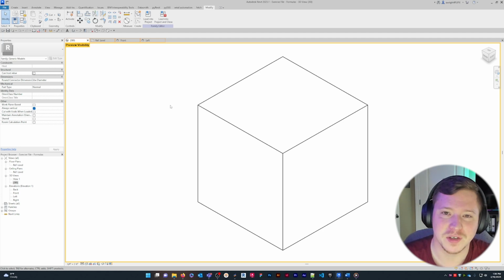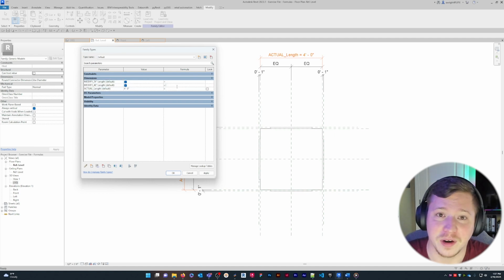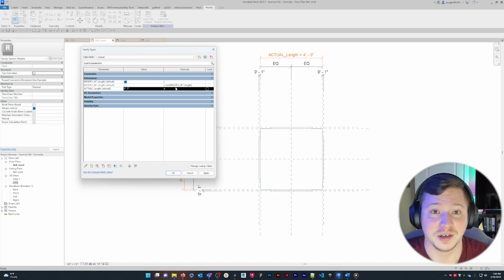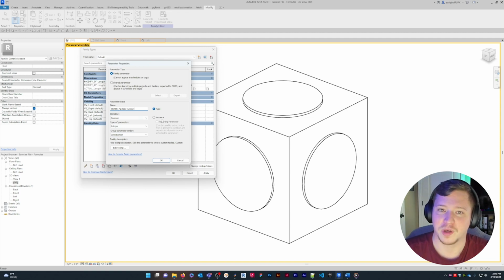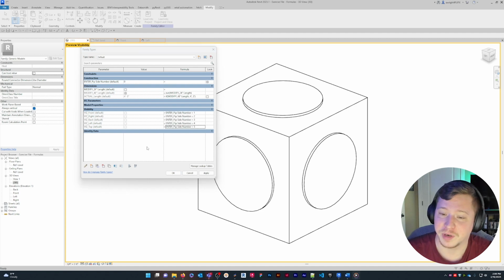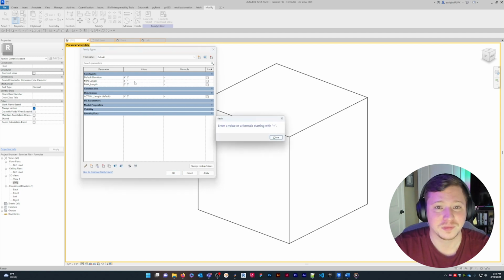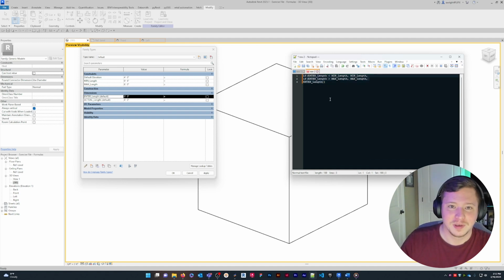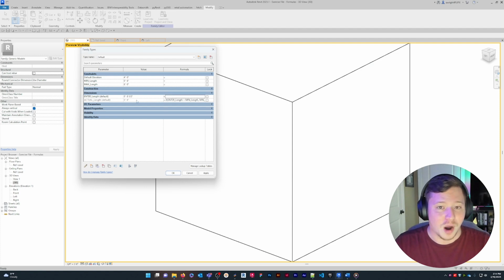STOP using type catalogs!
If you're still using type catalogs, you are making your revit families wrong!! Build smart families. Reinvent the way you make families by doing away with clumsy type catalogs! Data validation in Revit allows any user to simply type in the options they want instead of loading too many types into a project.

0:00 you're doing it wrong!
1:05 method 1: radio buttons
3:26 method 2: integer spinners
5:21 method 3: data validation

Headphones - Sony XM4